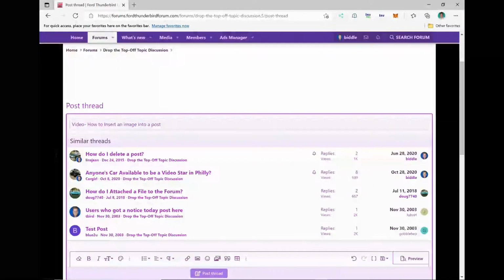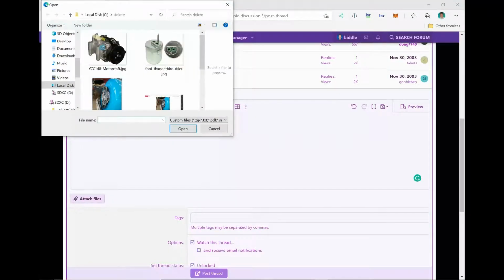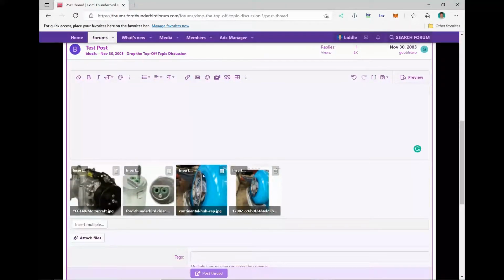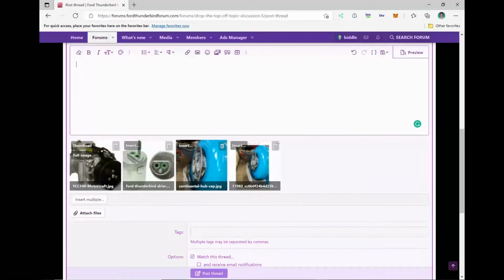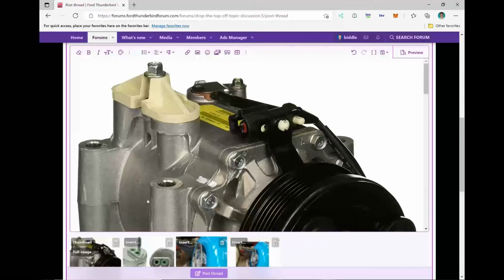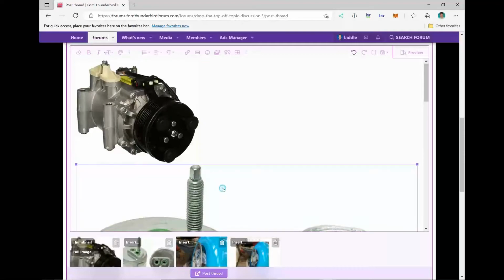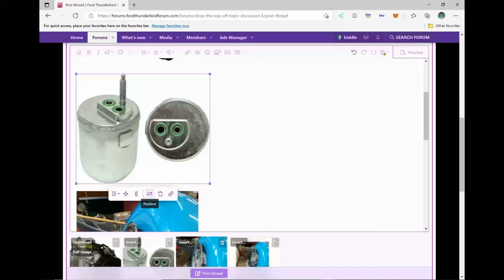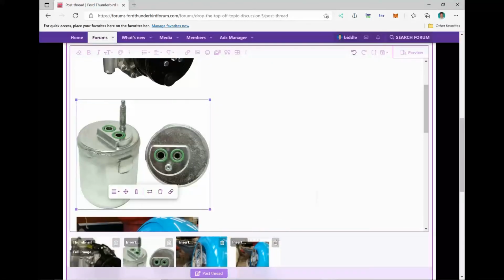How to insert a full size image into your post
How to insert a full size image into your post on the Thunderbird Forum in 2021 on Xenforo 2.2.